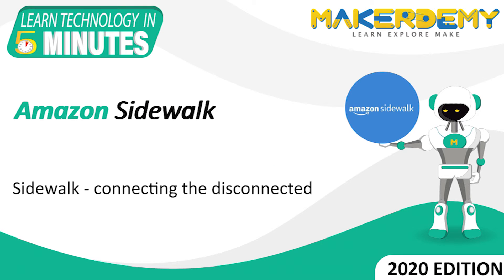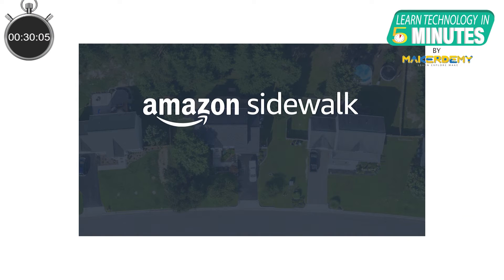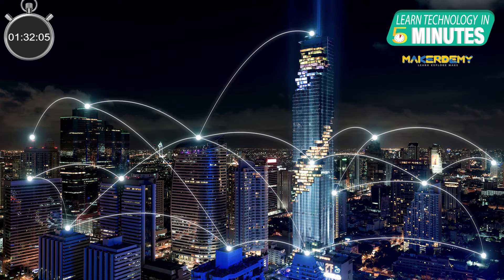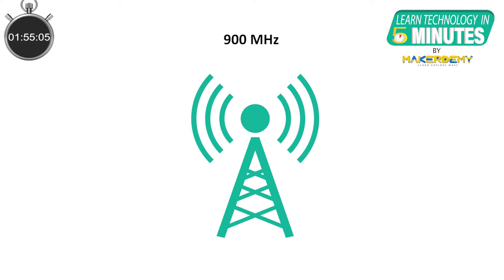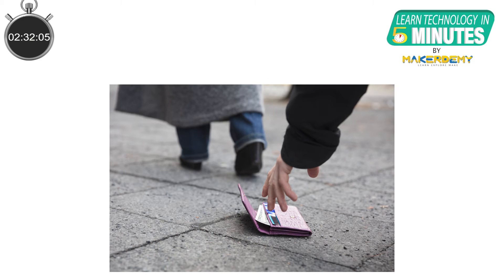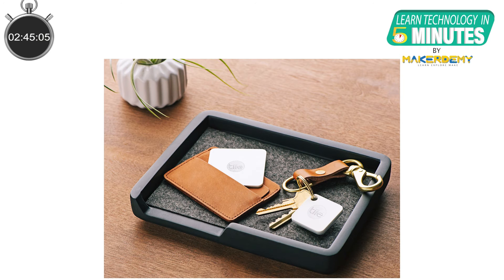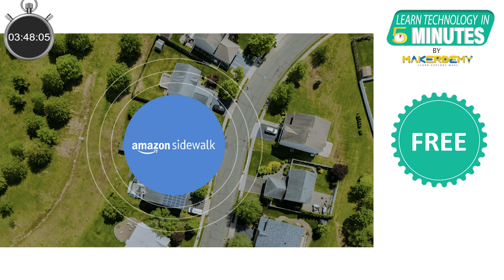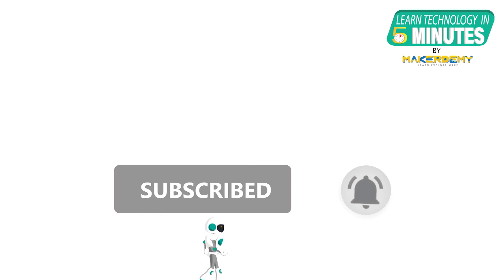Amazon Sidewalk (2020) | Learn Technology in 5 Minutes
Amazon Sidewalk is a new protocol developed by Amazon to connect devices to internet when they are out of range of their home Wi-Fi network. Sidewalk uses a very less Bandwidth in compare to the Wi-Fi and also it can send data to a much larger distance around half a mile.

We can connect to our devices through the Sidewalk devices available in the neighborhood. In this video, we will learn about Amazon Sidewalk.

If you liked this video and would like to buy our course “AWS CCP The Easy Way”, you are in for a pleasant surprise. The original price is 195$